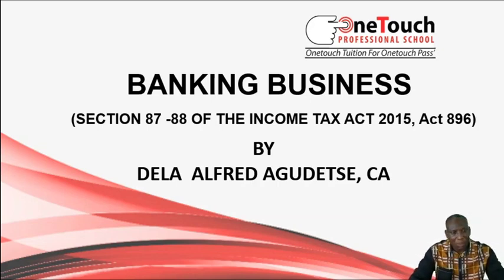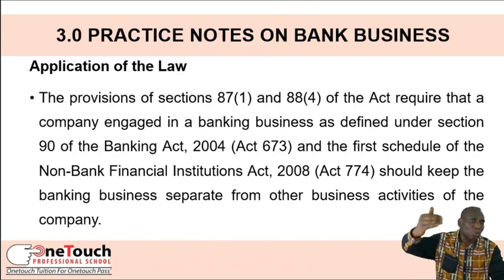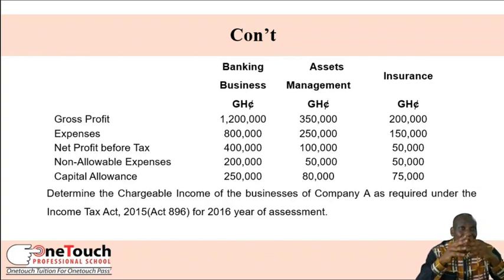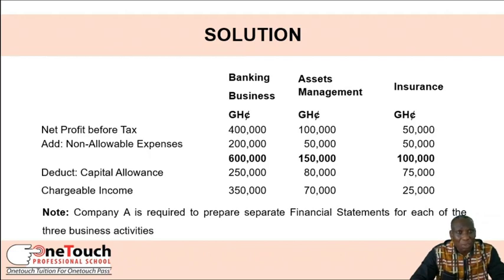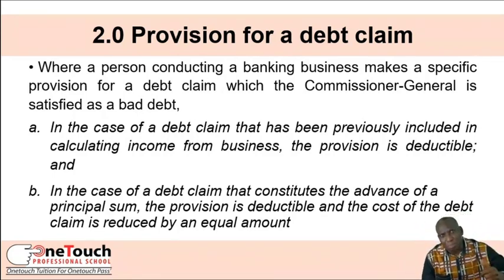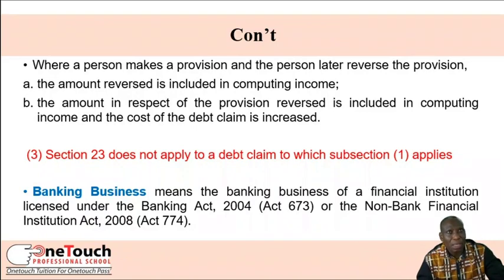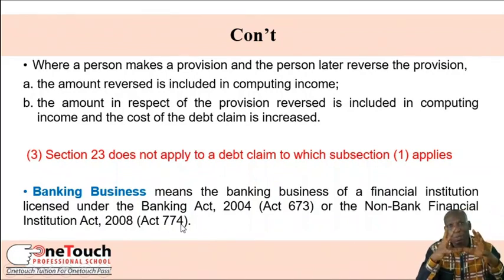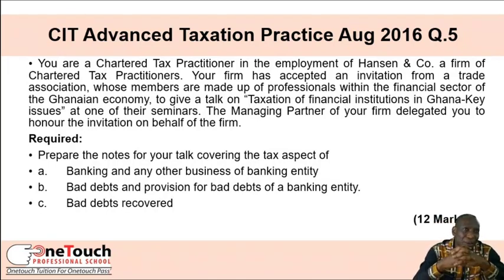banking business 540p